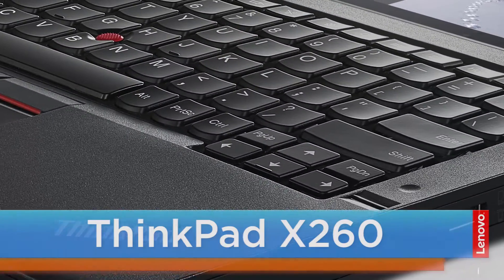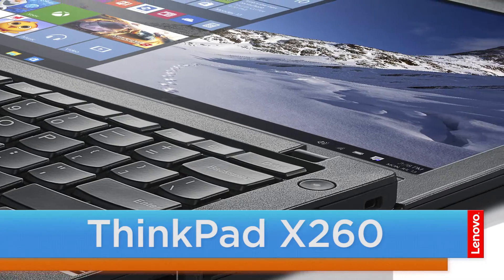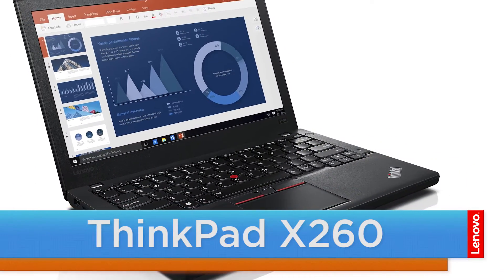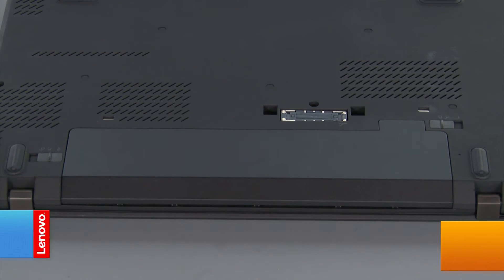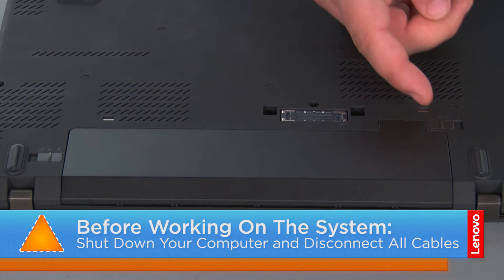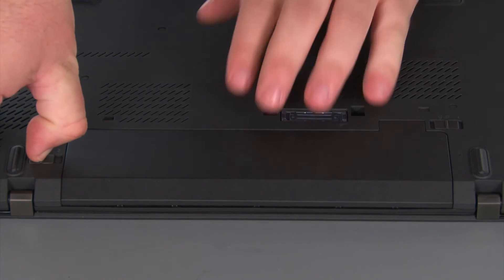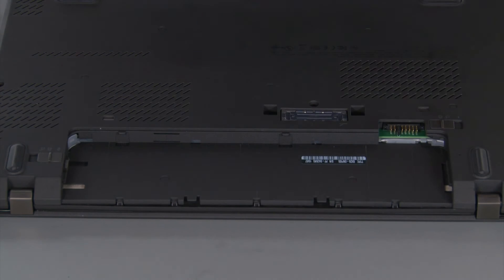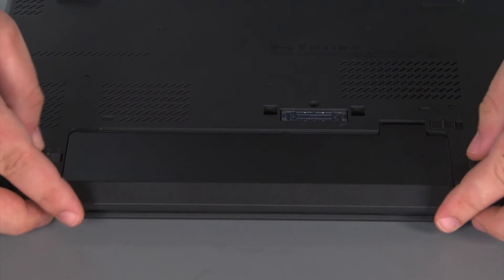ThinkPad X260 Notebook - Removable Battery Replacement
This video illustrates how to replace the Removable Battery in your ThinkPad X260 notebook.

Machine Types Applicable:
20F5, 20F6